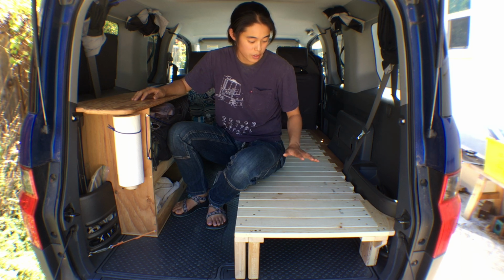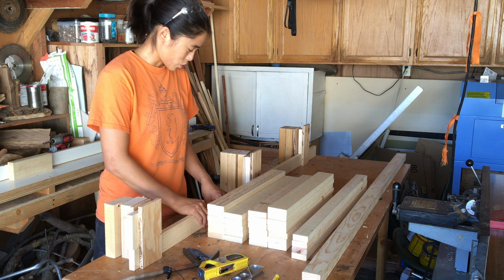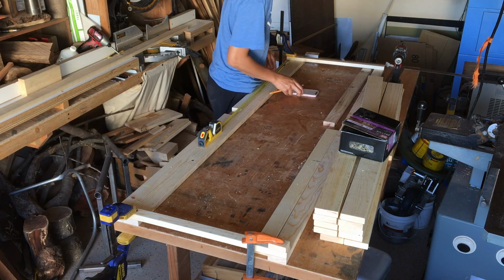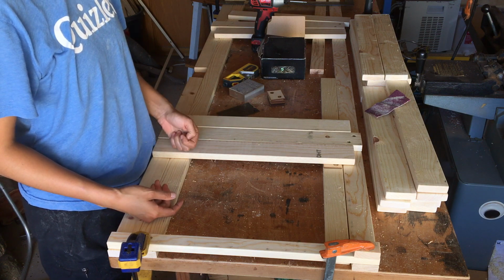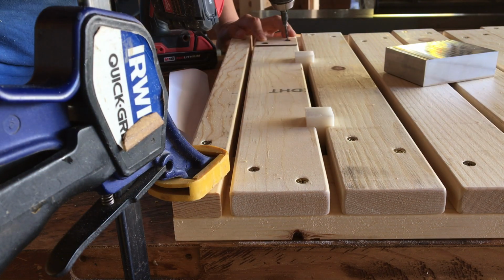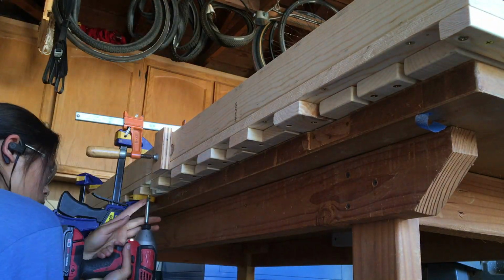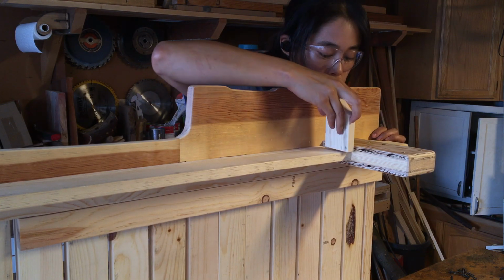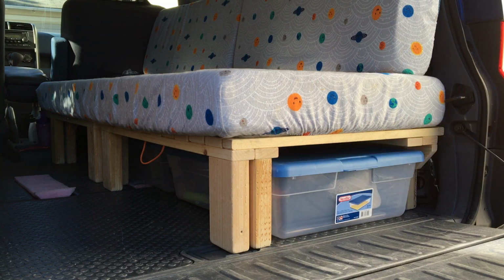Honda Element Camper - Building A Slat Bed FREE PLANS